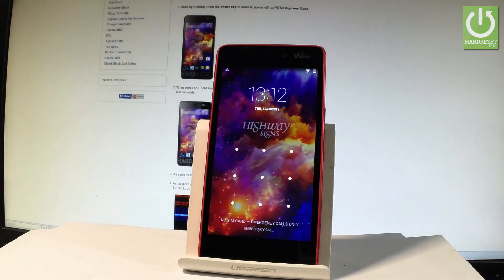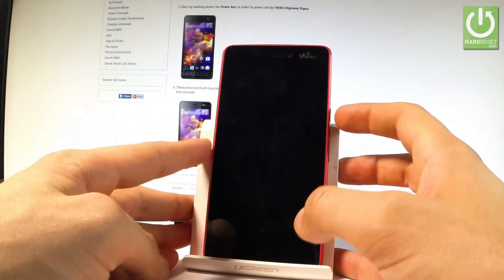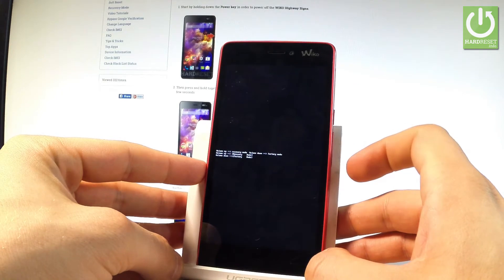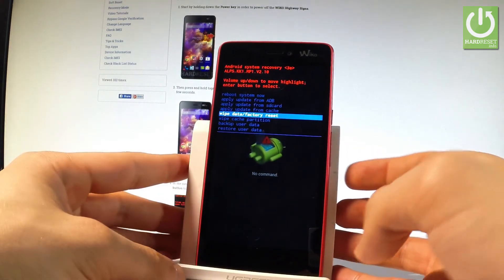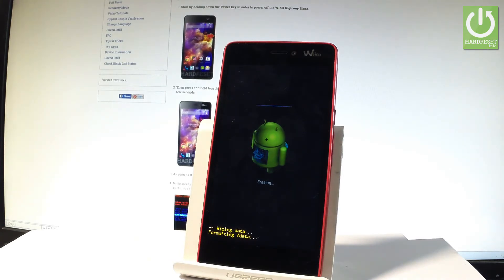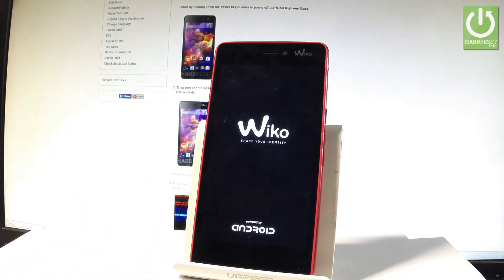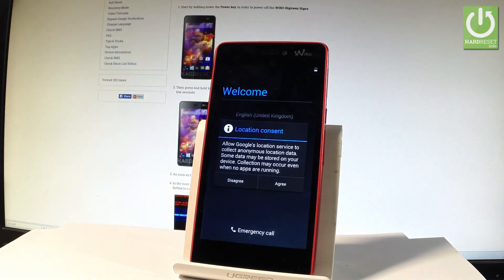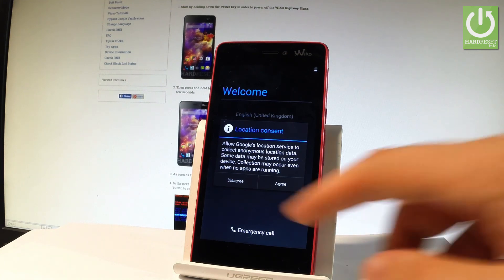Hard Reset WIKO Highway Signs - Bypass Screen Lock / Format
How to delete data in WIKO Highway Signs? How to erase everything in WIKO Highway Signs? How to factory reset WIKO Highway Signs? How to unlock WIKO Highway Signs? How to restore WIKO Highway Signs?

This video presents the hard reset operation in WIKO Highway Signs. You will see how to accomplish the factory reset when you have the screen lock protection turned on. As a result of this process you will erase all personal data and customized settings.